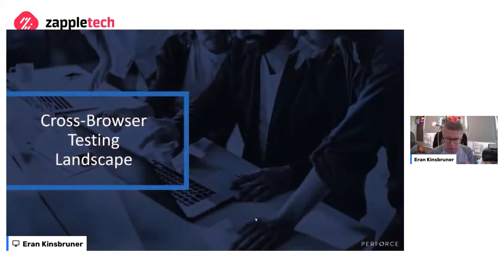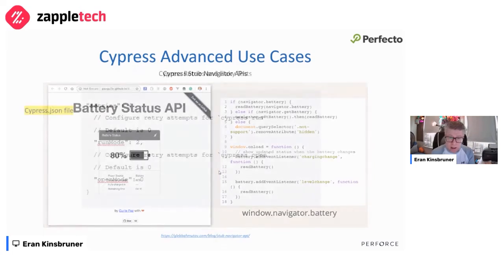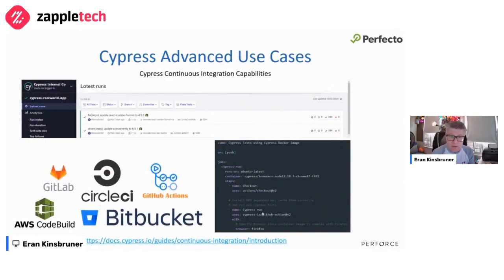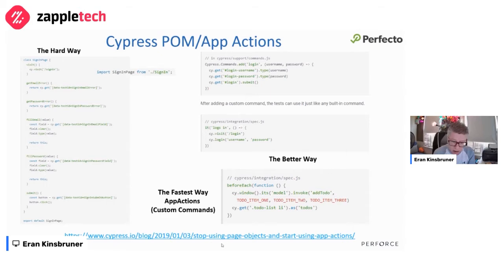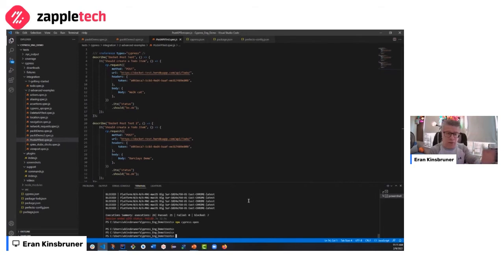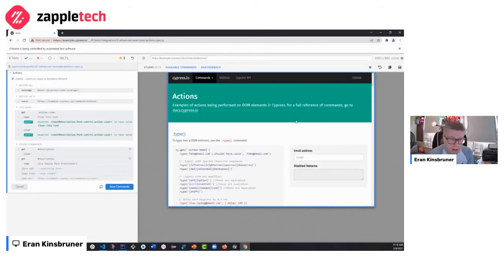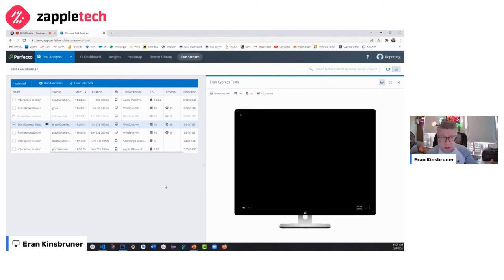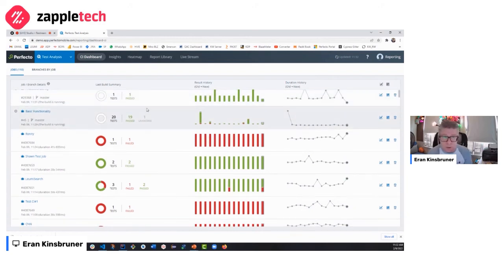Eran Kinsbruner - Realizing the Most Advanced Features of Selenium 4 and Cypress Testing Frameworks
Speech bullet points:
1) What's the key differences between Selenium and Cypress
2) Understand the most advanced and recent capabilities of these 2 leading frameworks
3) Benefit from cross-browser testing using low-code techniques bundled within these frameworks

About speaker:
Expert in Continuous testing of web and mobile apps, DevOps and Agile practices, SAST as well as product marketer with strong GTM vision.

This is part of the speech from the online Test Automation Meetup - February 2022